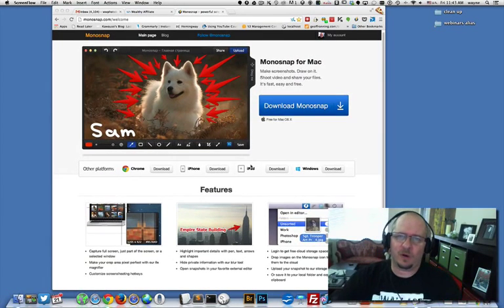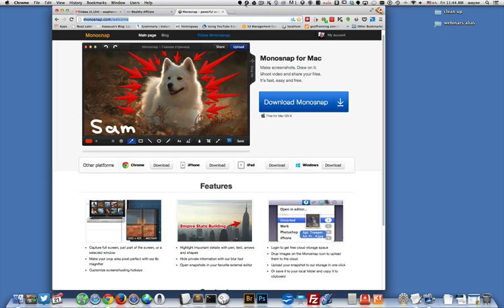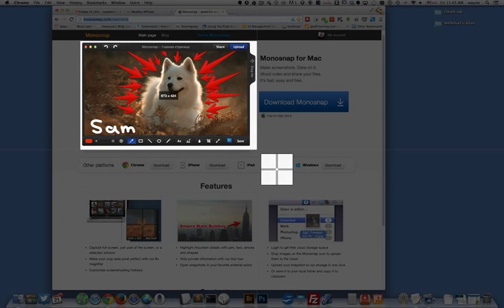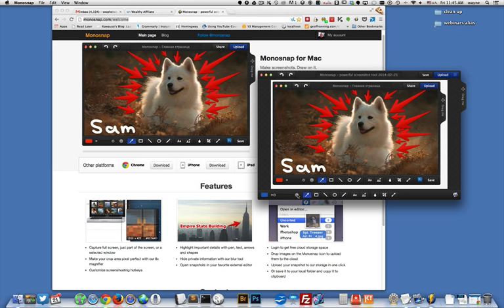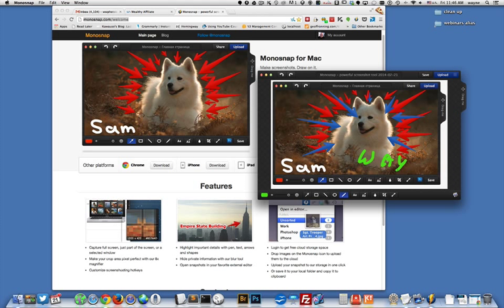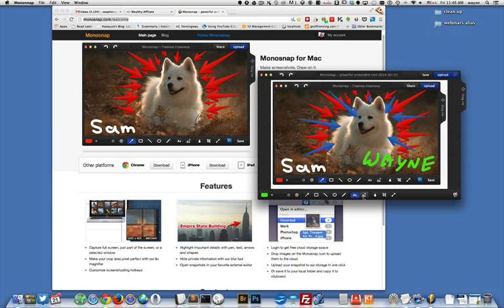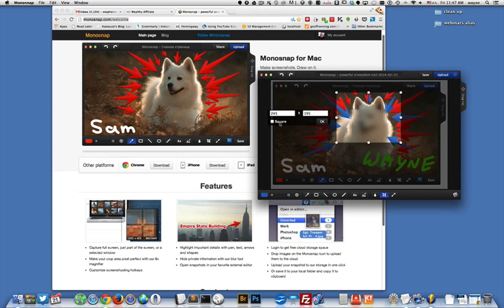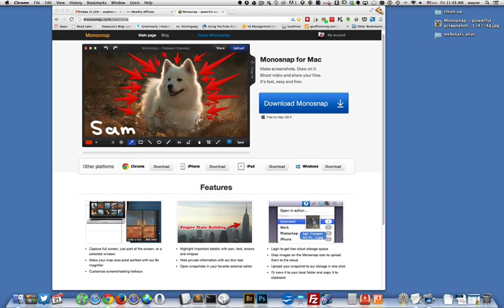How to capture and share your screen and videos using monosnap tutorial and review